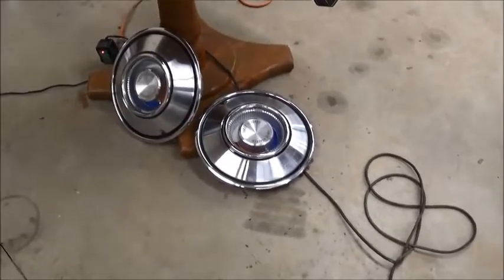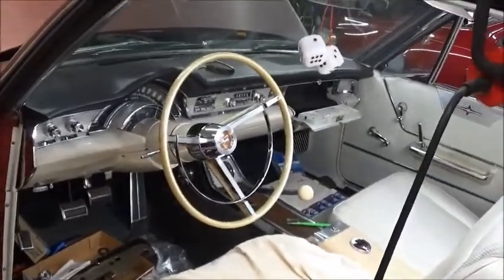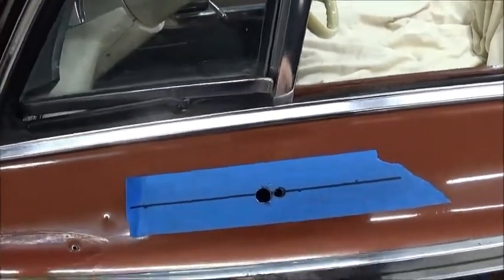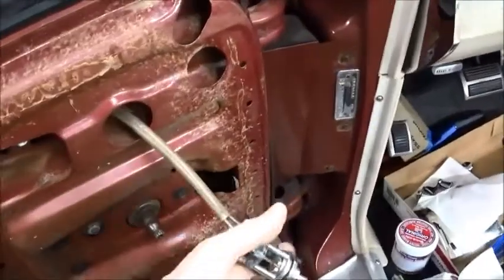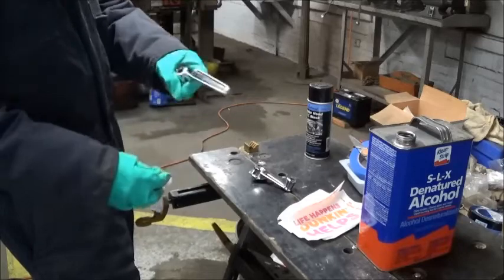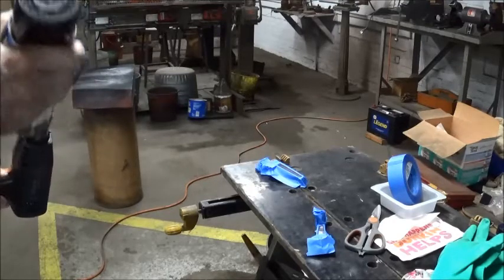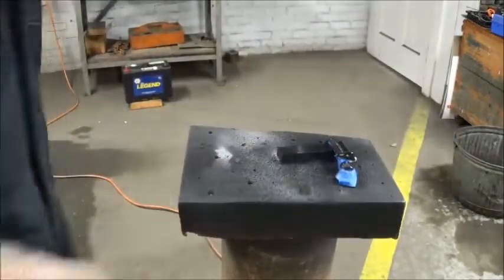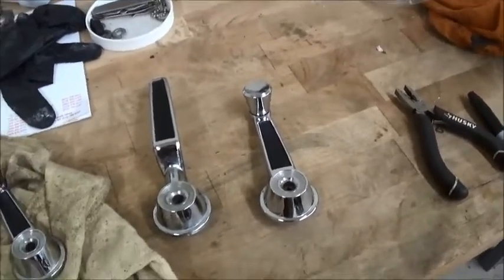1965 Chrysler 300 L interior work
Work on my favorite L continues. Wheel covers are done, dork on the driver's door to install the correct remote control mirror, freshen the interior handles and window cranks.